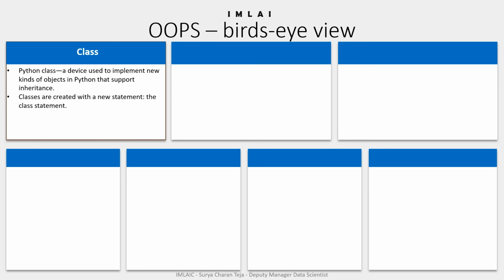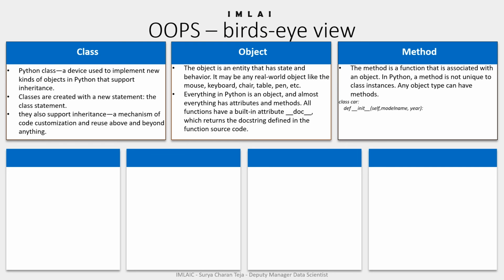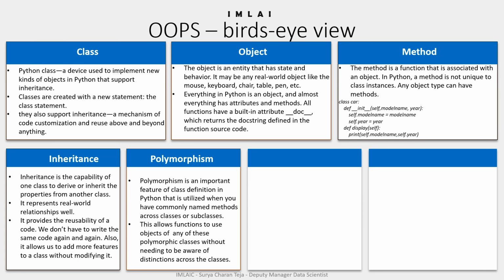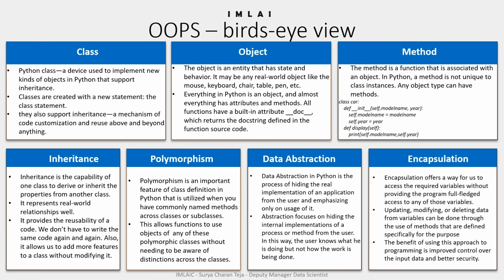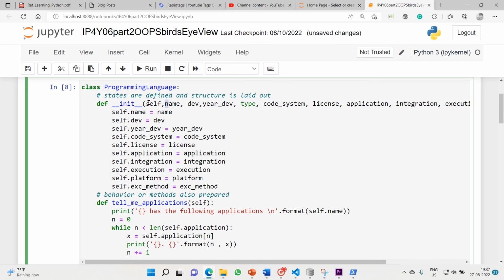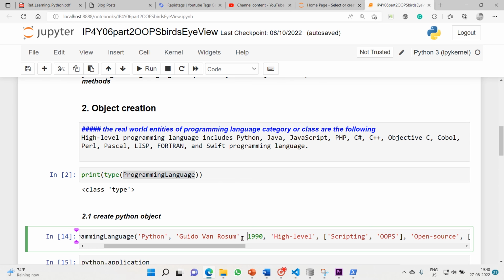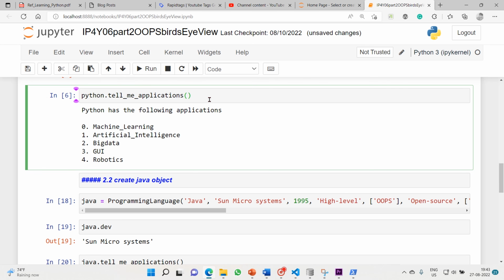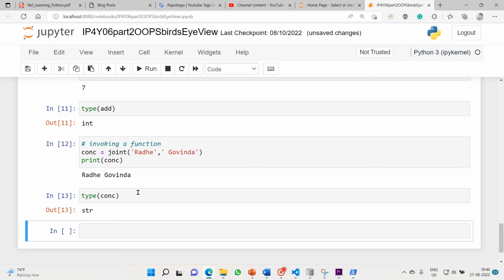IP4Y06part2OOPsBirdsEyeView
explore and learn the fundamentals of the Object and class using a realistic example.
what is Data Abstraction?